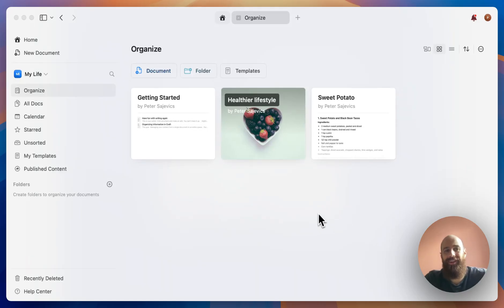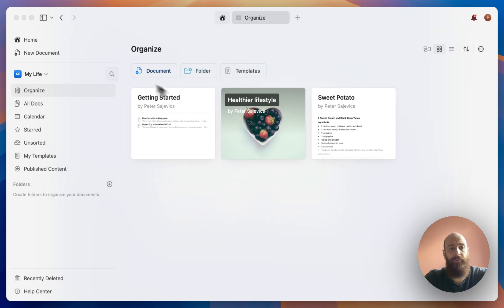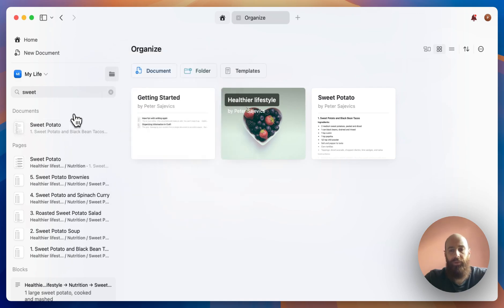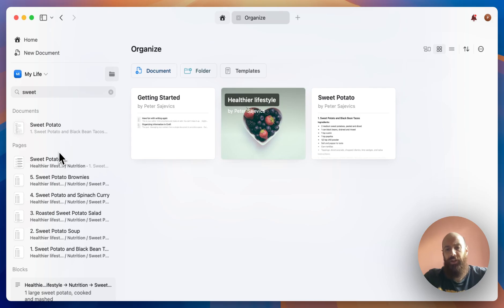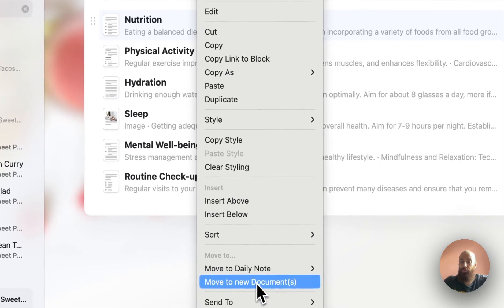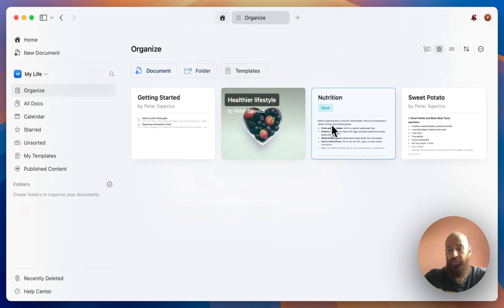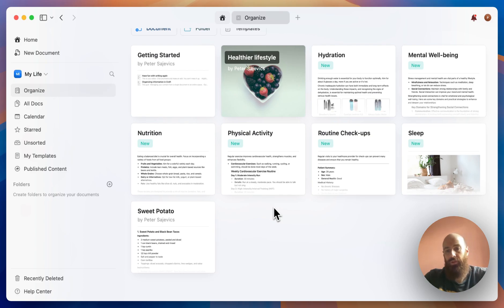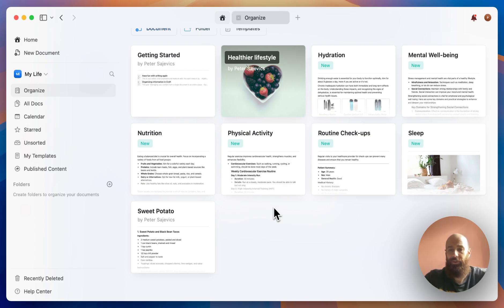Optimizing Search: Craft’s Subpages to Documents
In this video, we explore Craft’s powerful search logic and discuss when it makes sense to turn subpages into standalone documents. As your content grows, optimizing your document structure can significantly enhance search results, making it easier to find and manage information.